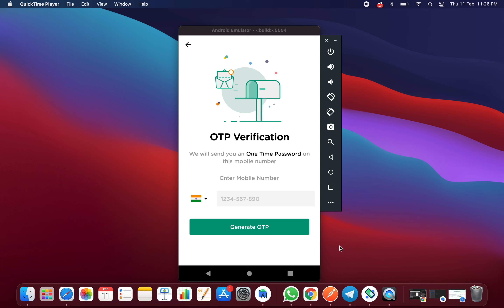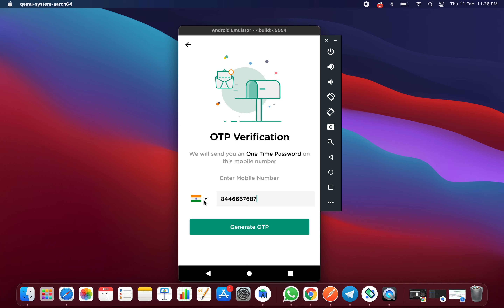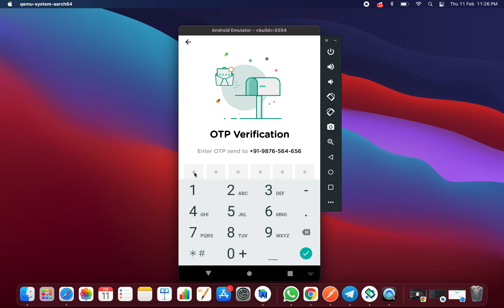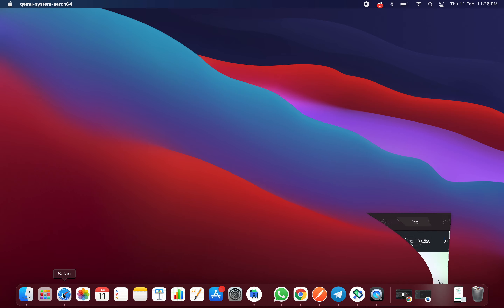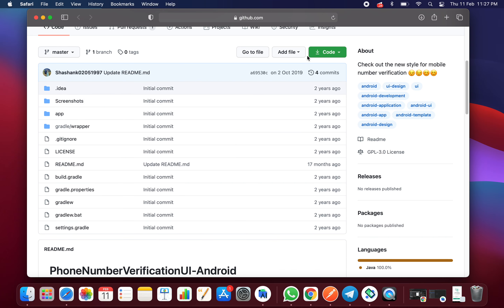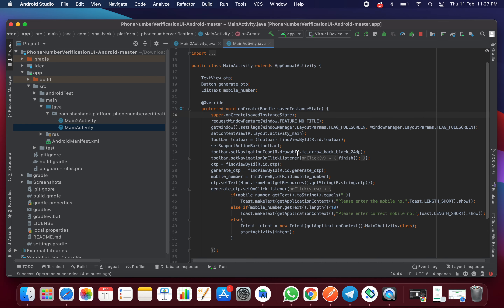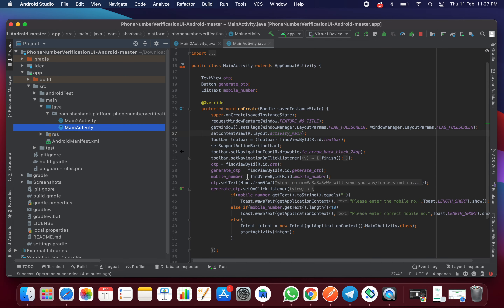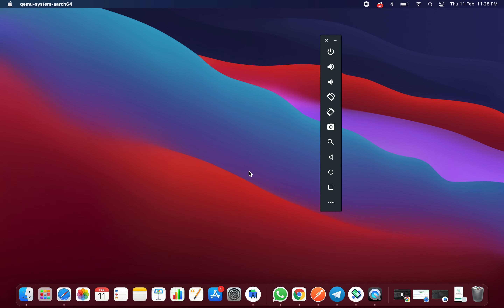OTP Verification UI Design in Android Studio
Check out the new style for mobile number verification 😉😉😊😊